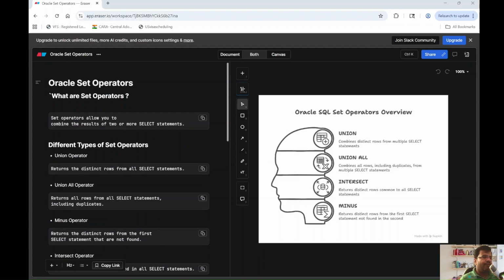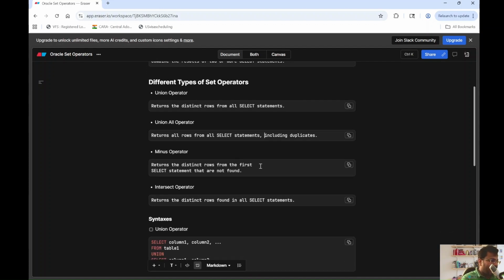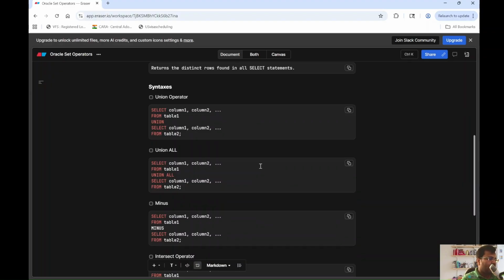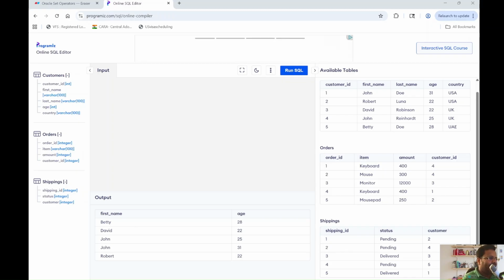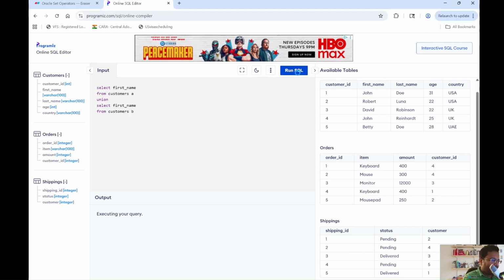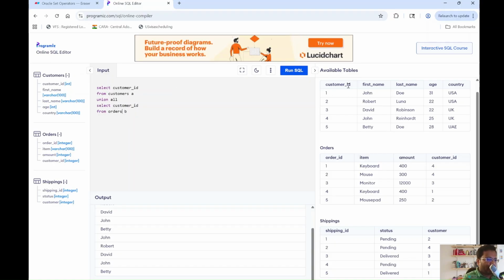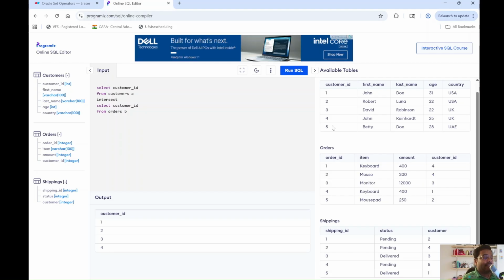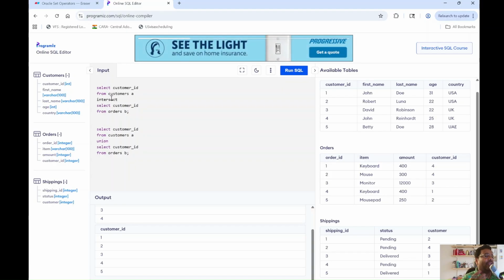📢How to use Set Operators in SQL#databaseconcepts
In this video you will get yourself familar with
1. Set operators
2. Union Operator
3. Union All Operator
4. Minus operator
5. Intersect Operator